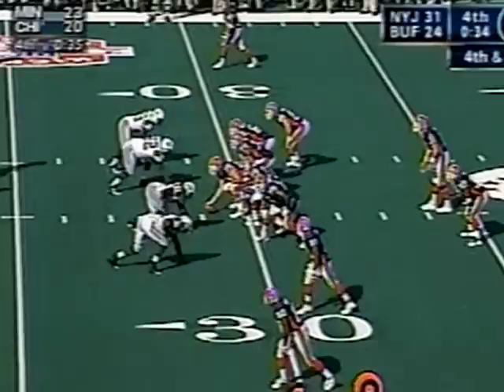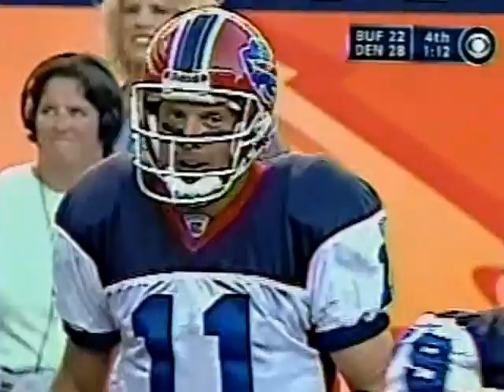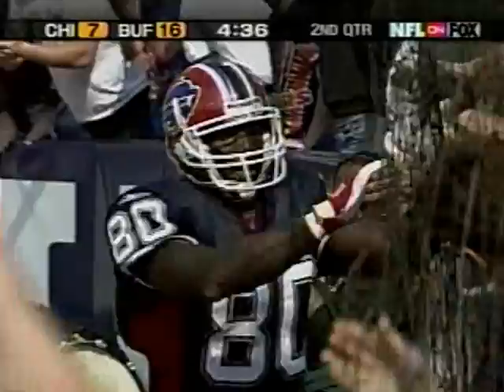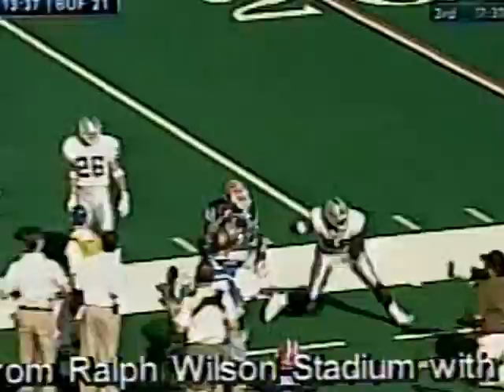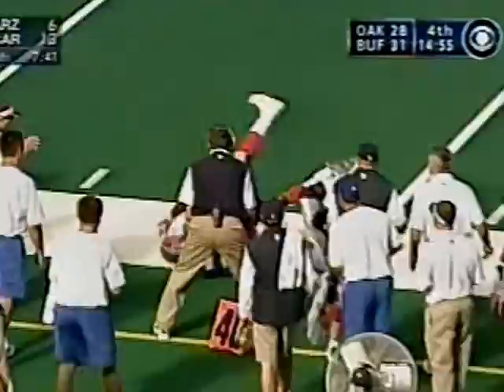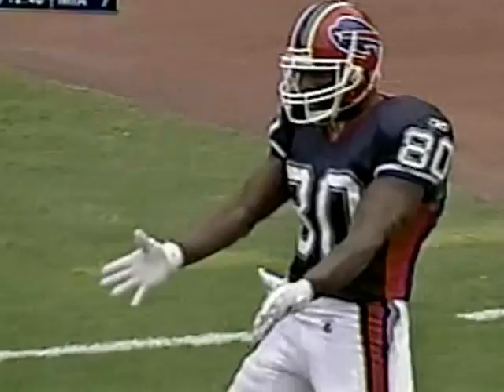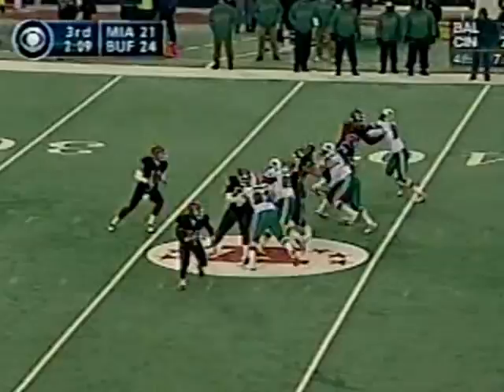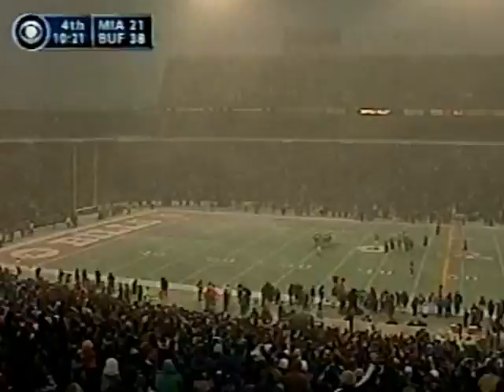eric moulds 2002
eric moulds 2002 highlights,